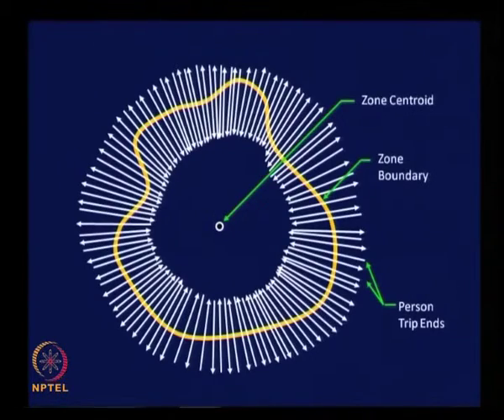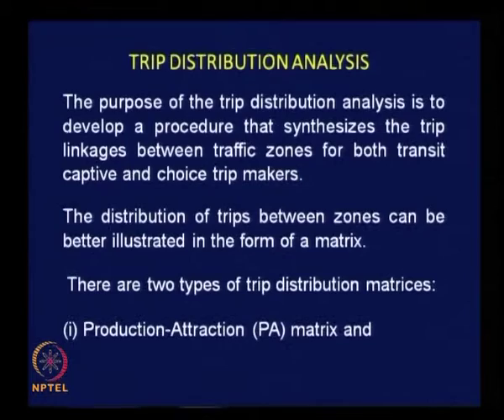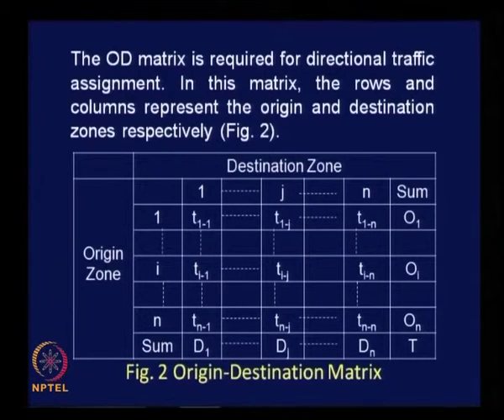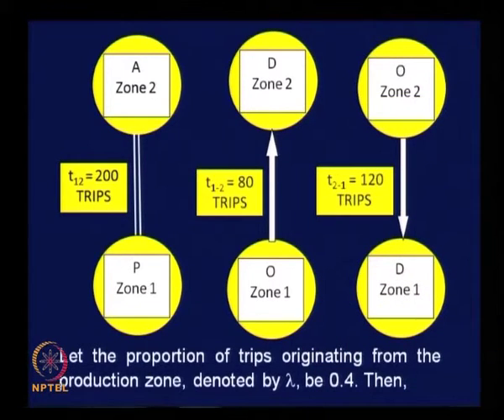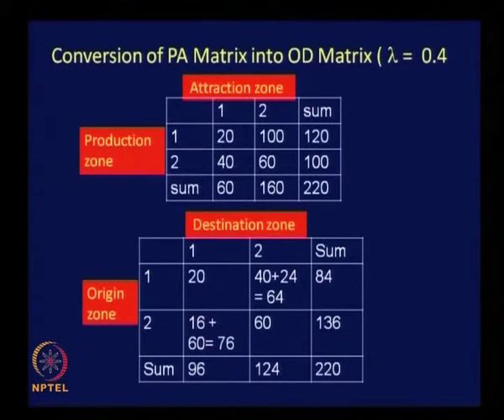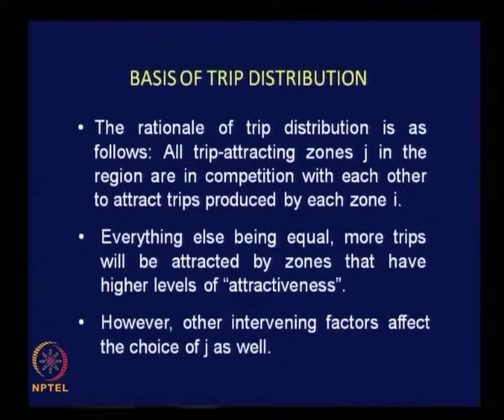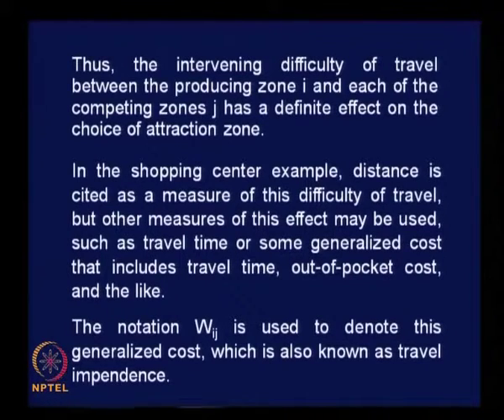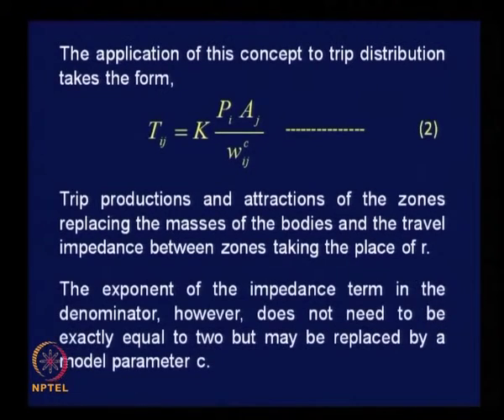Trip Distribution Analysis